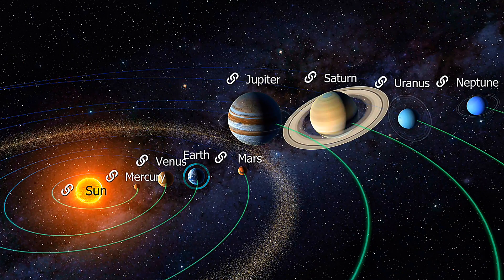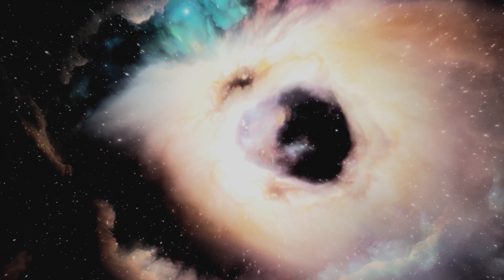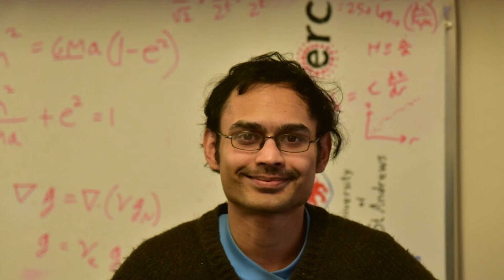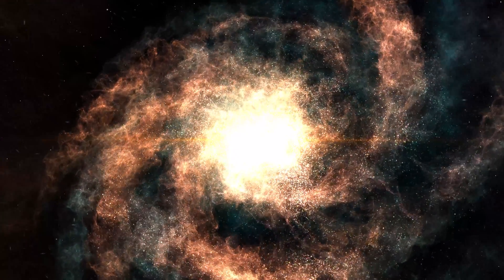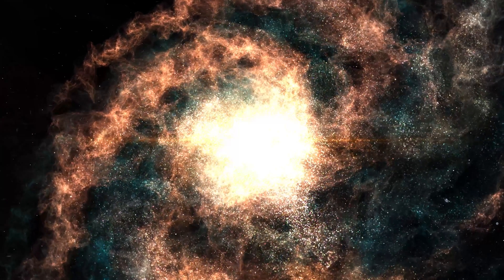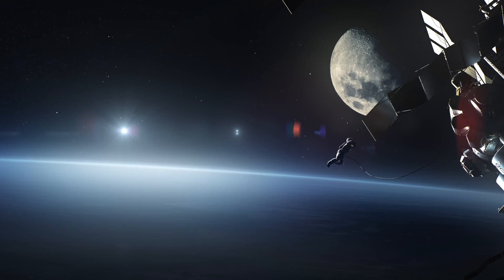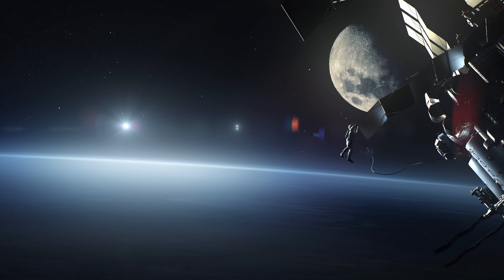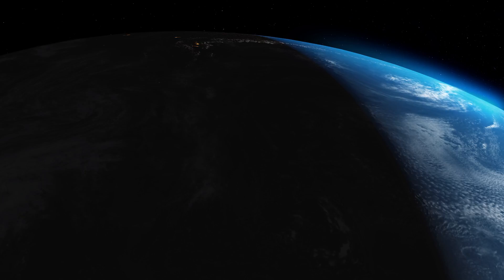Earth Might Be Trapped in a Massive Cosmic Void — Here’s What That Means for Our Universe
Scientists suggest Earth may be inside a massive cosmic void — a discovery that could reshape our understanding of the universe’s structure, expansion, and dark energy. 🌌🪐